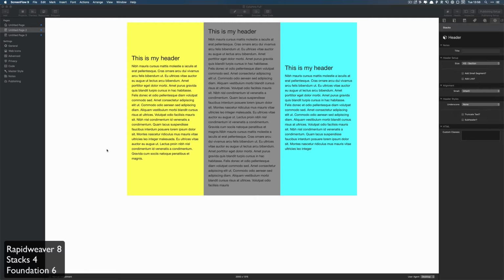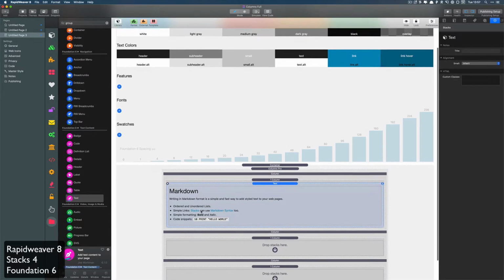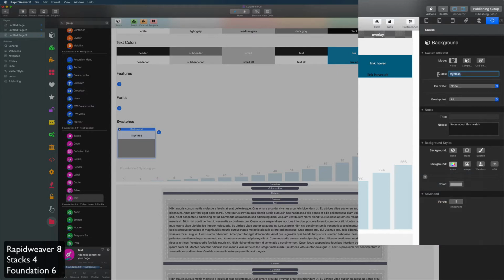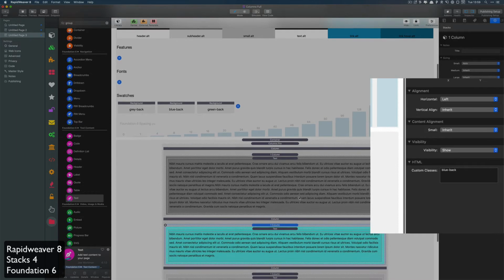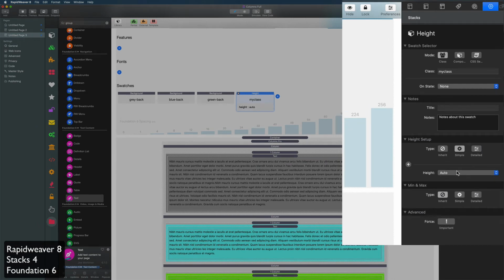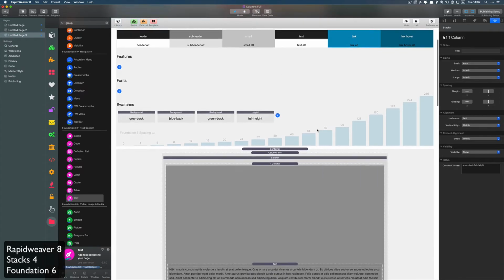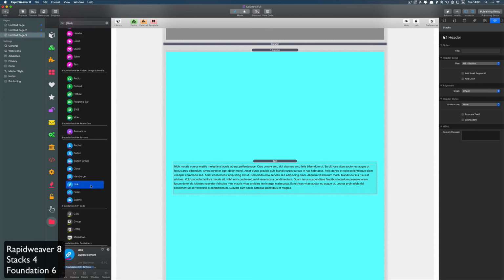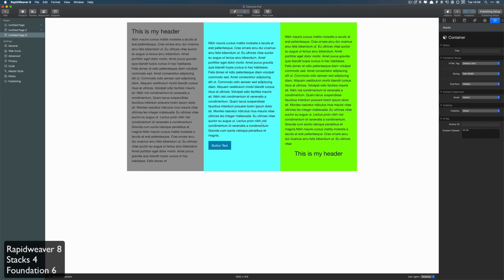Foundation 6 - Three columns vertical middle justified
Foundation 1 used the Match Height stack to match the height of multiple columns.  Foundation 6 does this 'out of the box' when using the Columns Pro stack.  This video shows how this is done using three columns with different content with that content being 'middle' vertically justified and the columns being height matched.